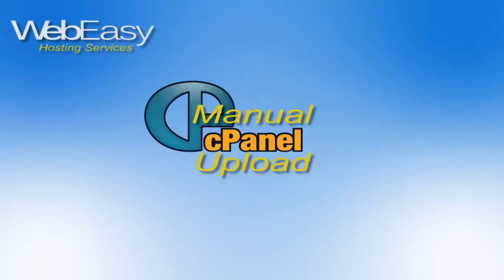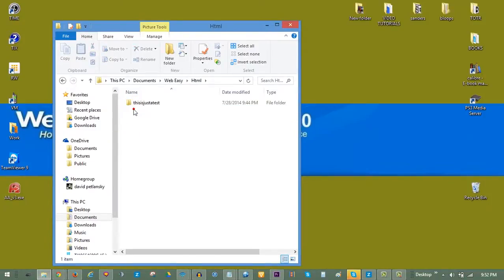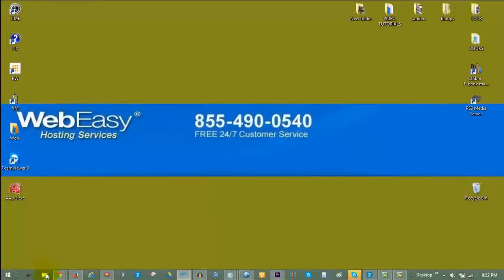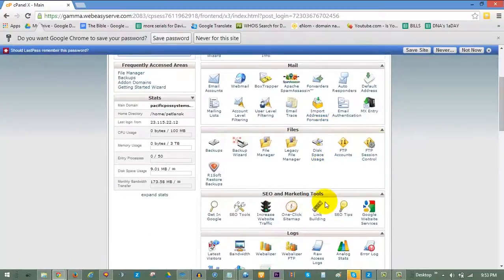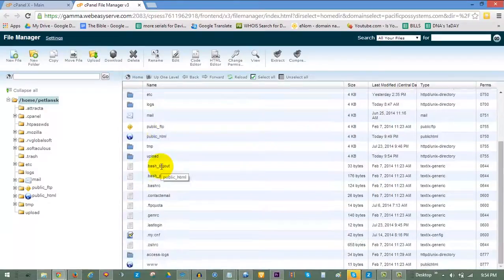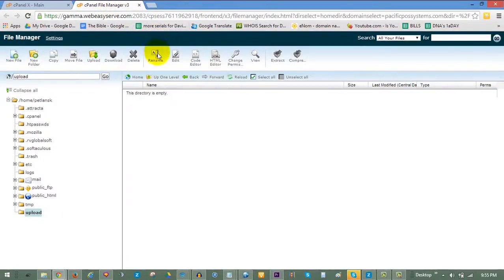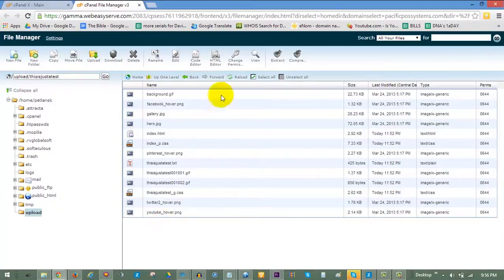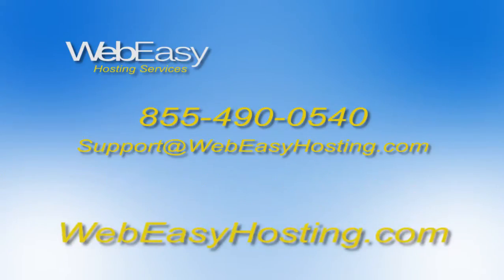Manual cPanel Upload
A video tutorial on how to manually upload your WebEasy Professional website through your WebEasy Hosting cPanel.